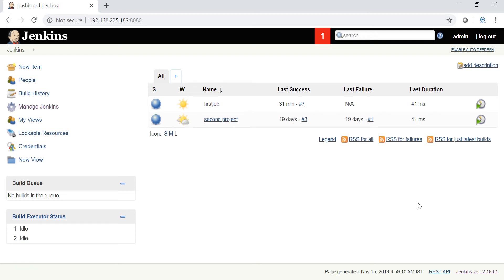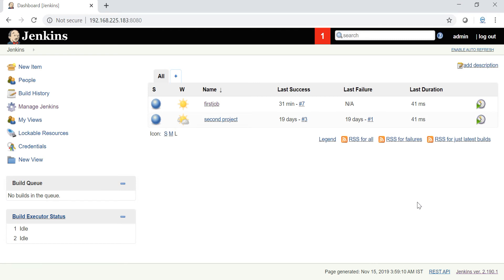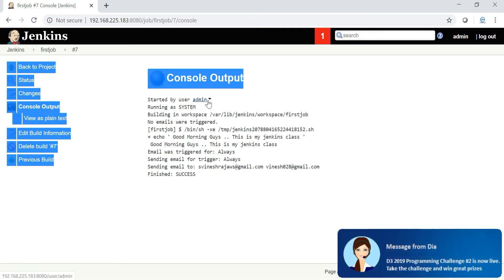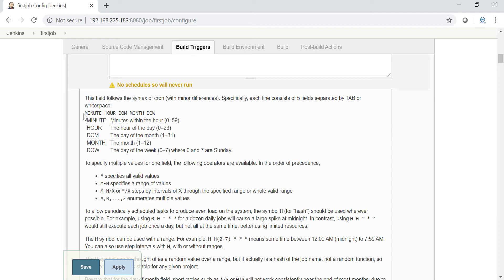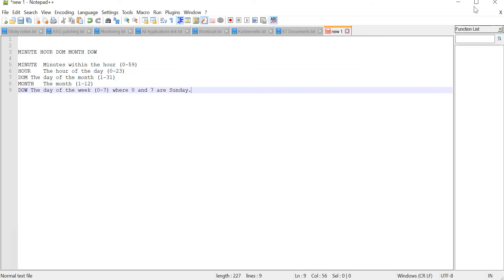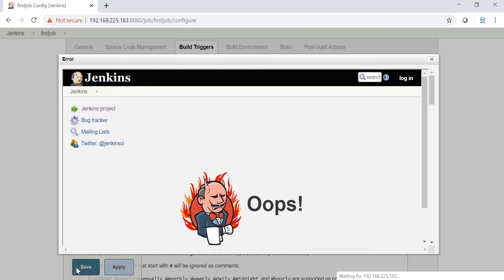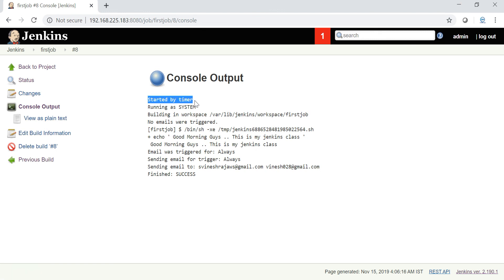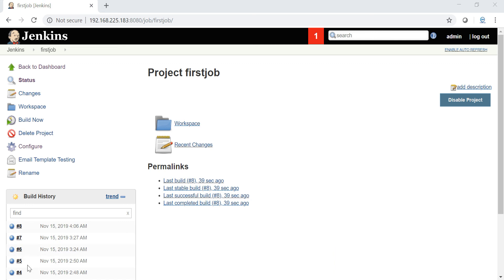14.Trigger job Automatically (Build Periodic) in Jenkins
Please find the series of  videos uploaded under DevOps course